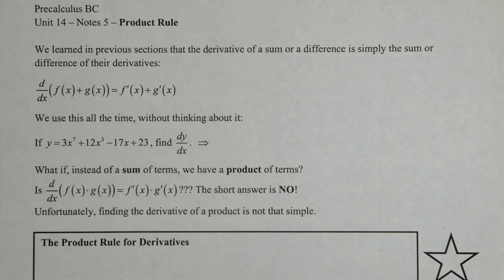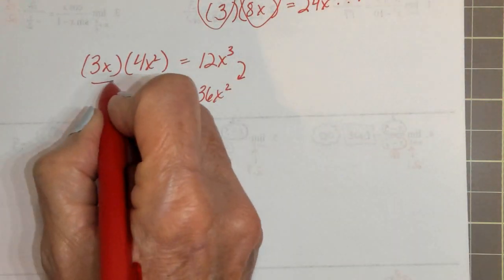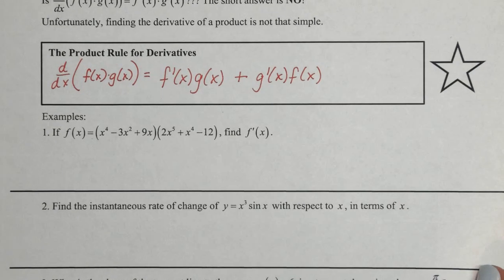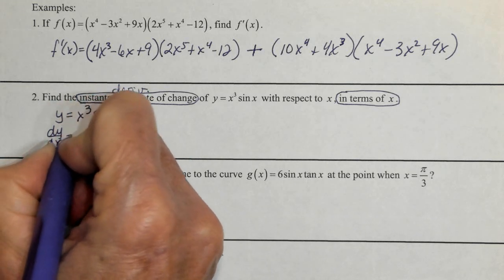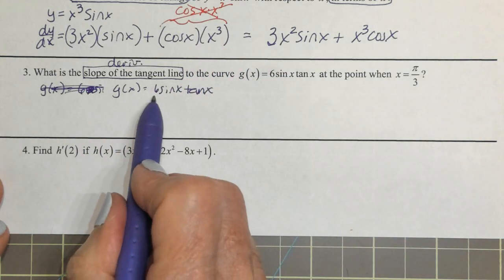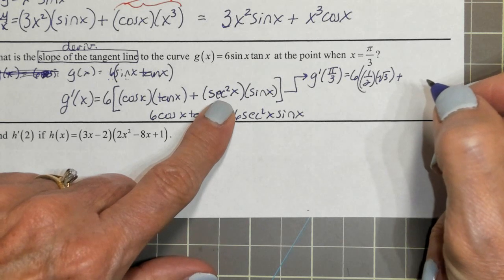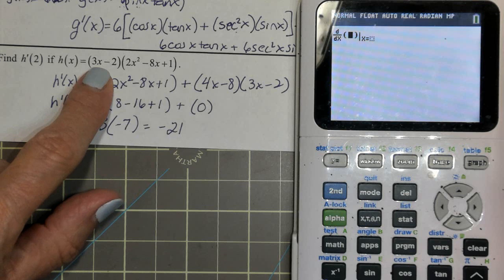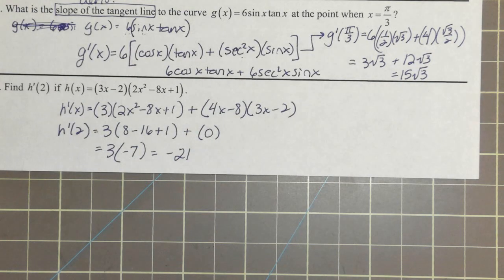Precalculus BC Unit 14 Notes 5 Produce Rule